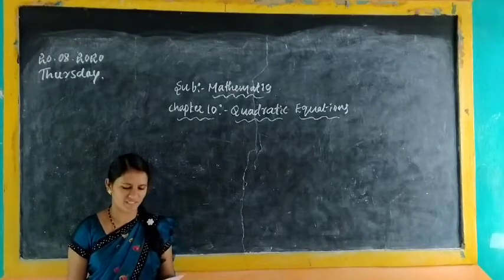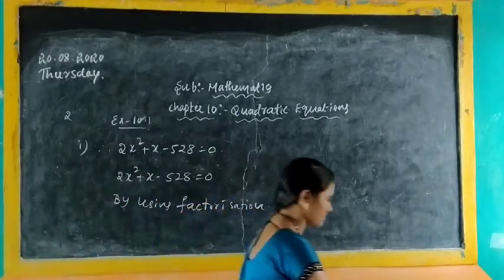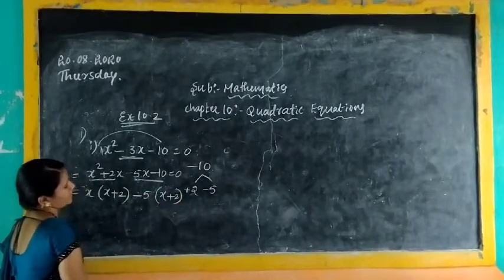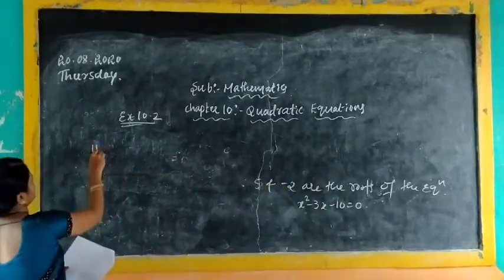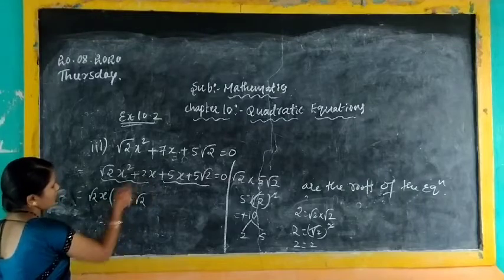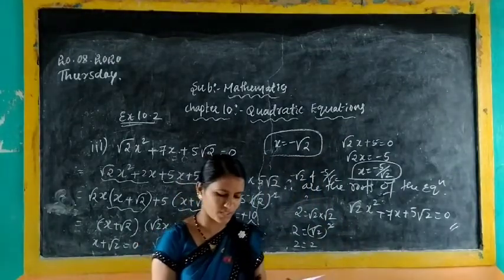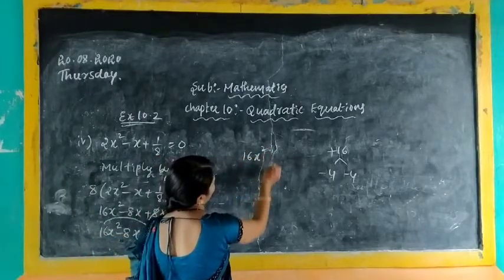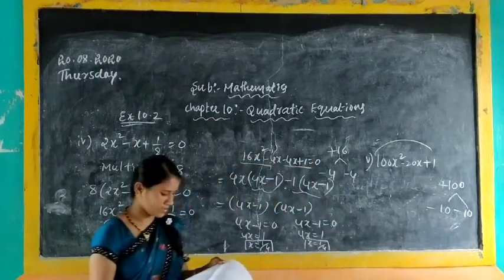10th Standard Mathematics Online Classes